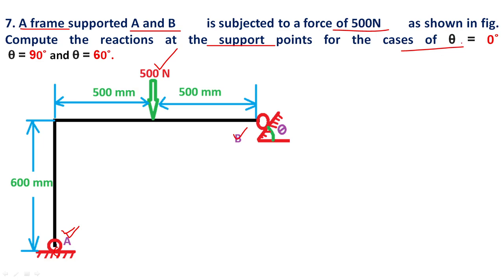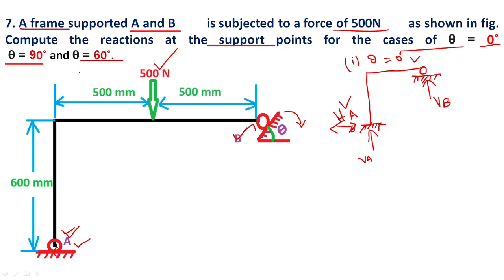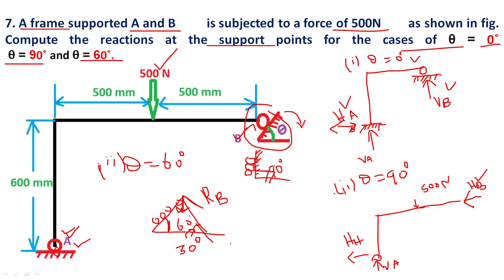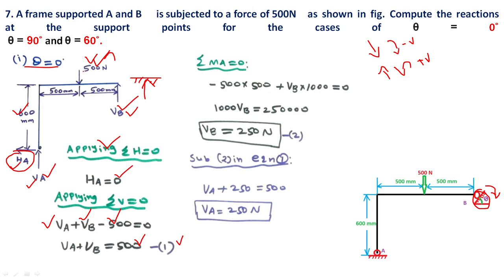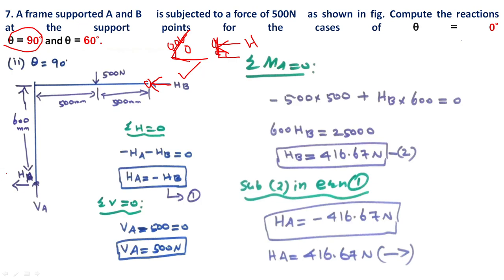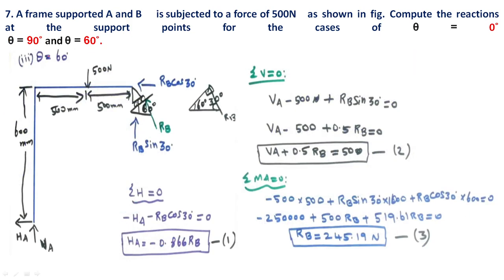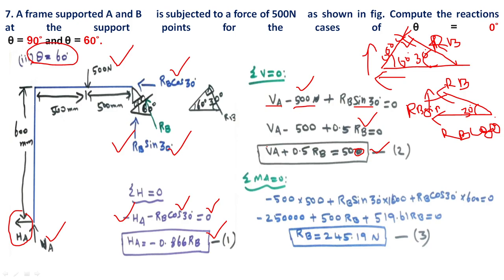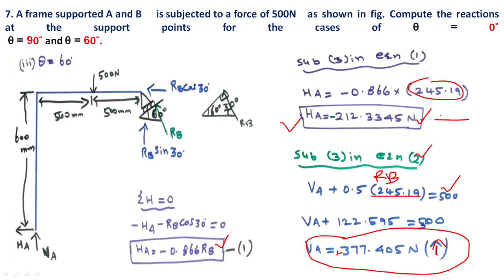Reaction force | Support reaction | statics of rigid bodies | EM | Engineering Mechanics | Problem7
A frame supported A and B is subjected to a force of 500N as shown in fig. Compute the reactions at the support points for the cases of θ = 0˚  θ = 90˚ and θ = 60˚